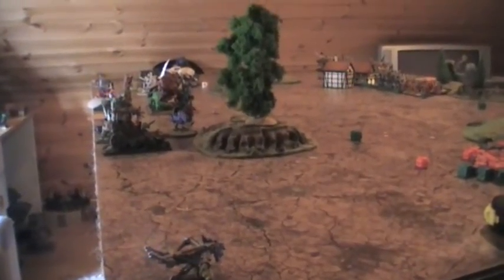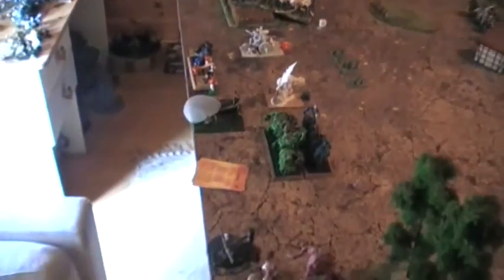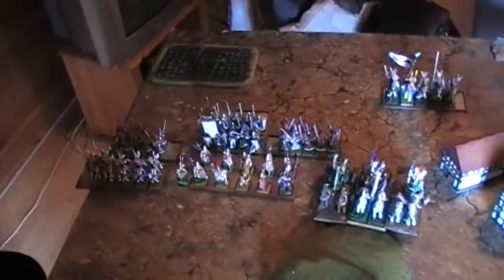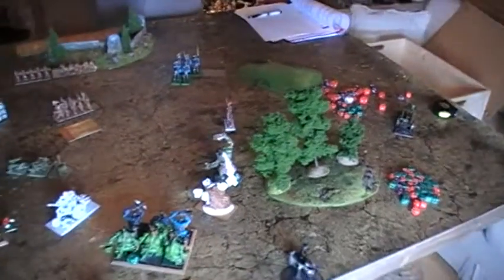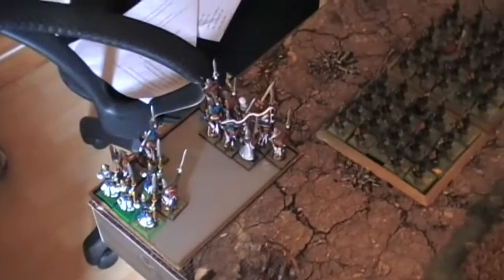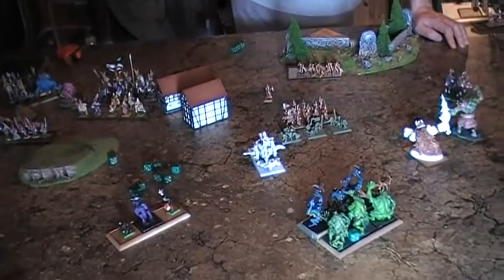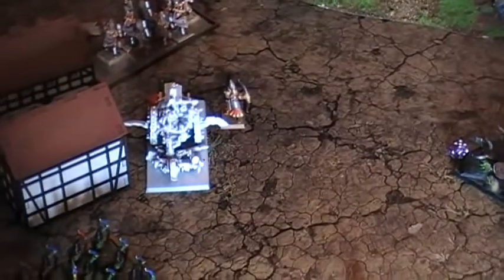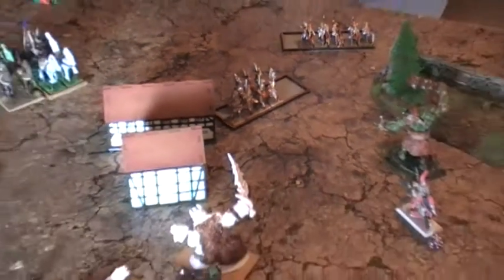9th Age battle report no 15. OnG vs Highborn elves 4500p Refused flank, Capture the Flags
Zmaiel be appi Mork!
Core
660p 45 cave goblins w  3 fanatics, bows, command, nets
570p 45 cave goblins w  3 fanatics, bows, command

Special

544p 6 River trolls
280p  2 gnasher wrecking teams
80p  3 grotling bases, scout
270p 3 scrap wagons
150p 5 Gnasher dashers

Big ’n nasty
560p 2 Giants
Death from above
180p  splatterer
360p  2 Git launchers
90p skewerer
207p  Cave goblin chief on gnasher, lance, BSB, bronze breastplate, shield. 3+ /1+ once
152p  Cave goblin chief on gnasher, lance, shield, light arm. 4+, Pan of Protection Pinchin’
391p Cave goblin king on gnasher, lance,  heavy arm, plates of tuktek, shield, 3+, wizard’s cloak, pyromancy 2 spells, green tide
5492p

OnG won 12-8 by klilling 810p more than the elves, both had one secure designated unit remaining.